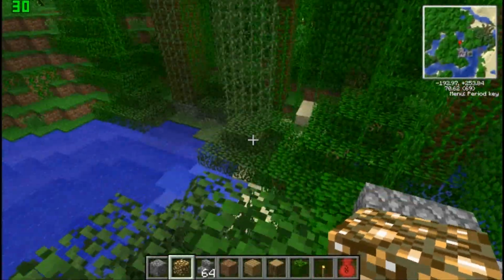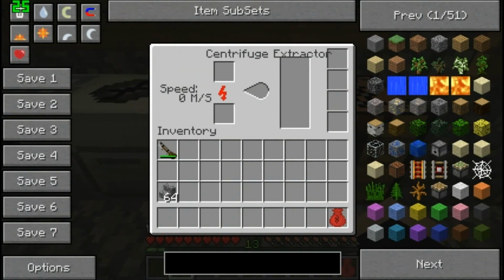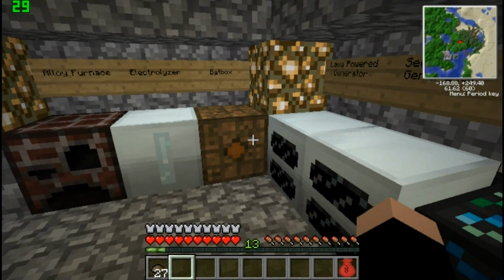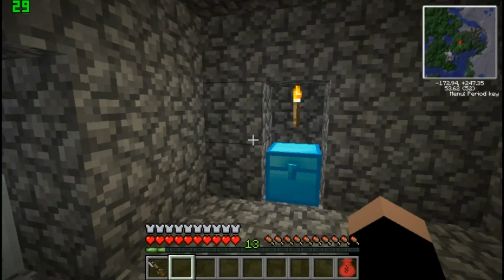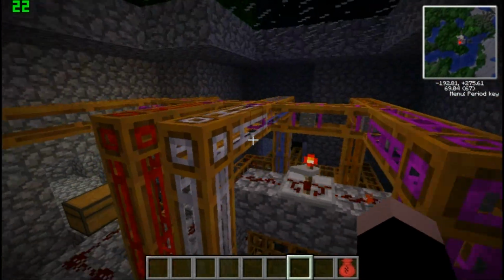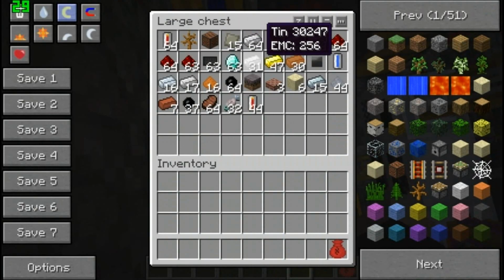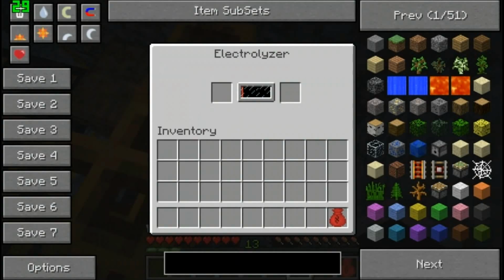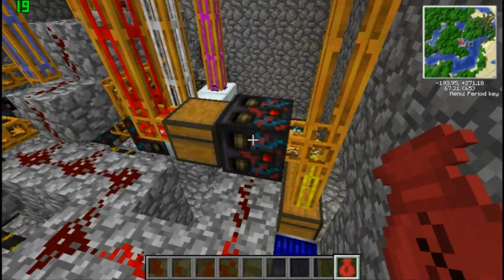Minecraft Awesome Tekkit Creation!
To show off my apreciation i will be making a tekkit survival series soon. This machine that i show off here will process any item that i put into it  automaticly. Post in the comments what i should make next in tekkit.